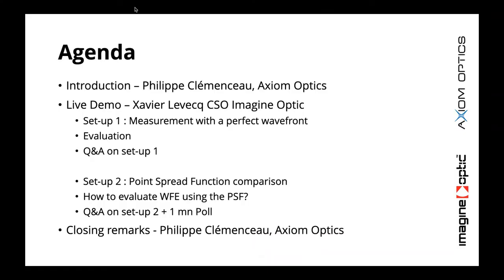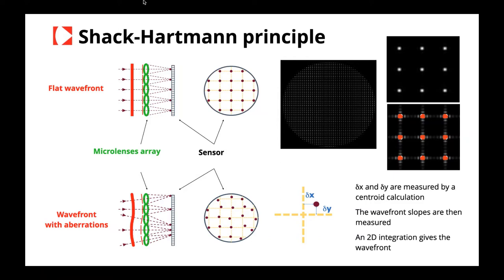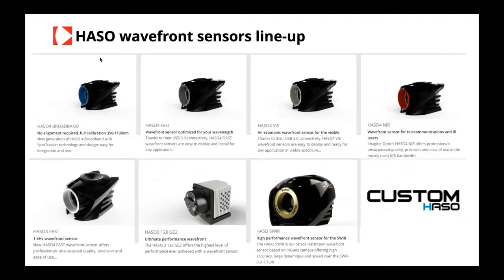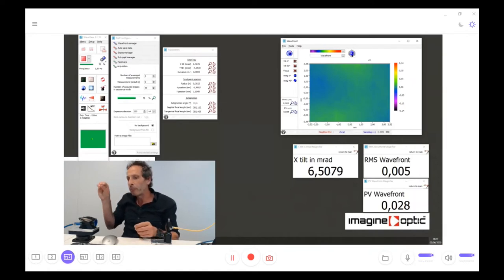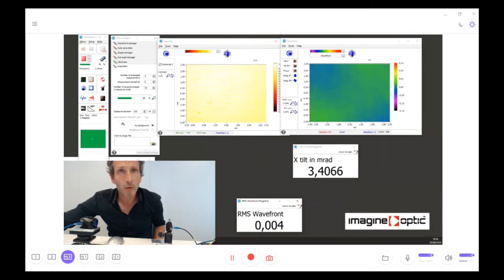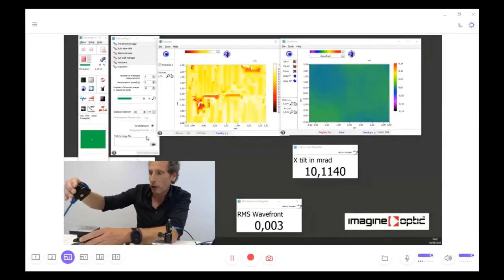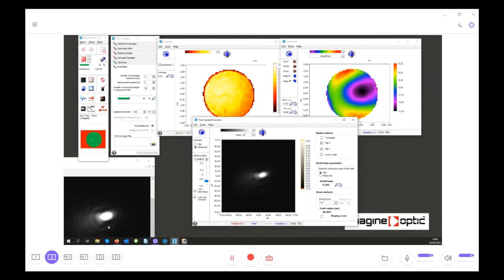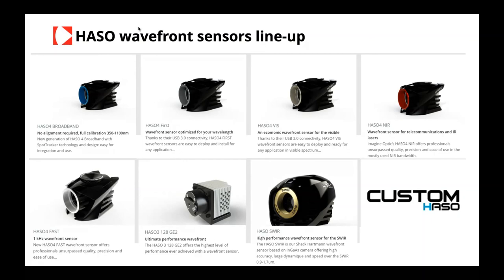HASO Wavefront Sensors / Webinar Recording: Can you trust your wavefront sensor ? June 2020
This webinar recording focuses on wavefront sensor accuracy and absolute wavefront measurements with HASO wavefront sensors.

Topics mentioned in the webinar:

-How to analyze the PSF to verify the WFS accuracy
-How to make an absolute wavefront measurement
-Best practices/tips and tricks to evaluate the accuracy of a wavefront sensor
-HASO Wavefront sensors by Imagine Optic